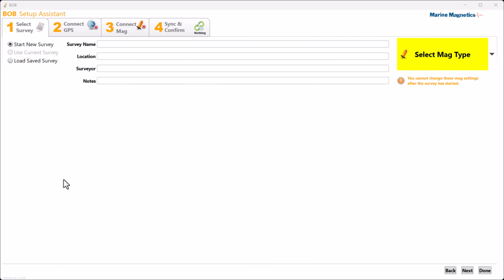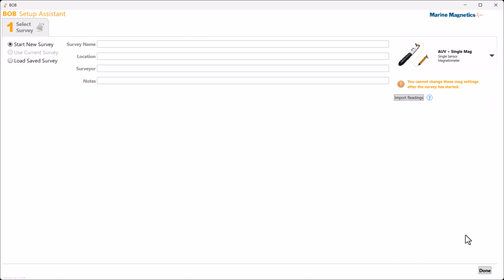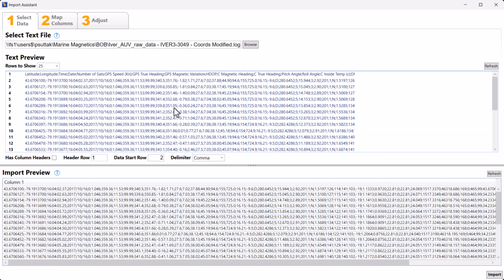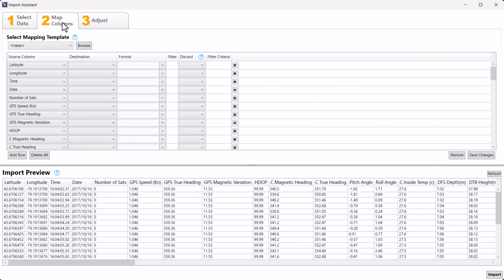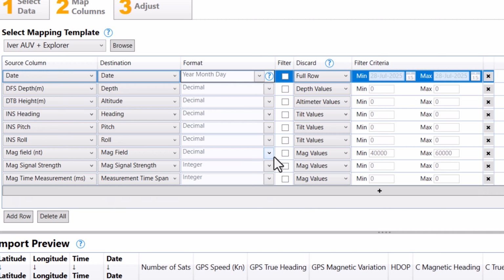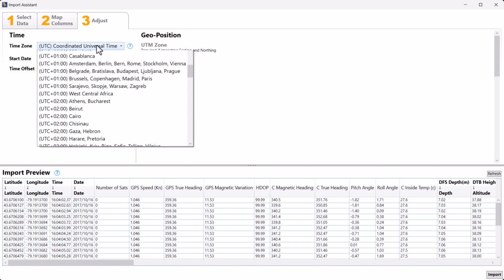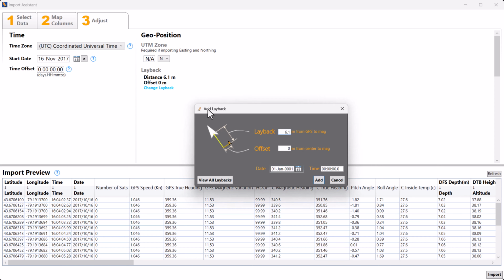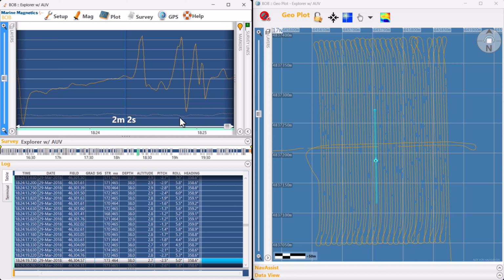BOB - Import Assistant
Learn how to import magnetic surveys not collected by BOB's data aqusition workflow into BOB for visualization and processing. BOB is Marine Magnetics' free data acquisition software for marine magnetic geophysical data.